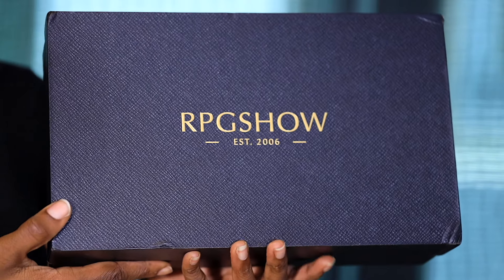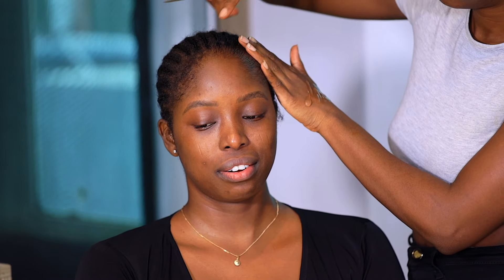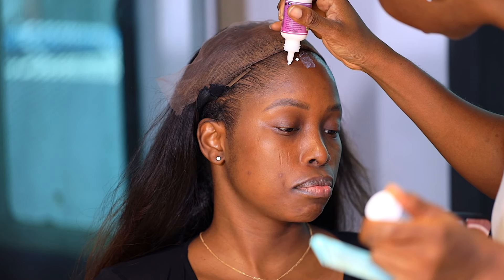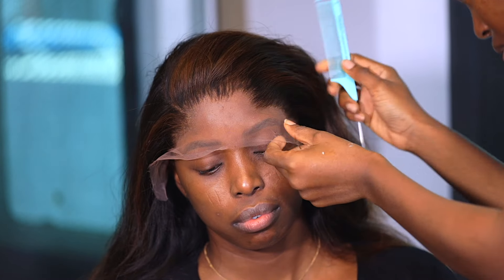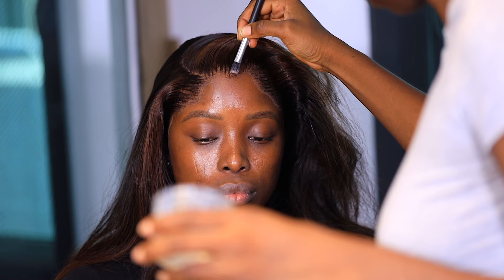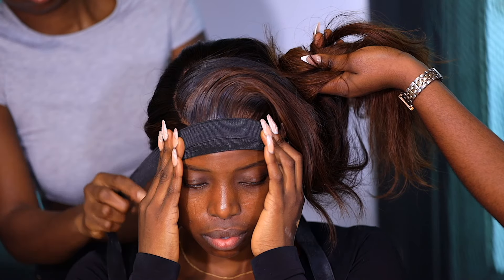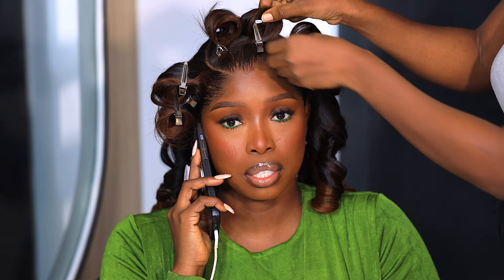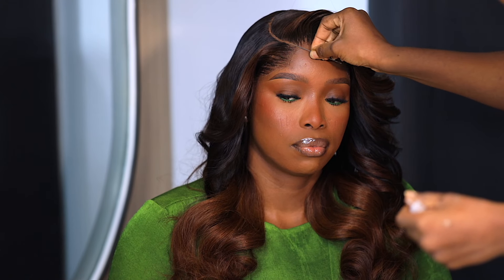WATCH MY SISTER SLAY THE MOST FLAWLESS HONEY BLONDE HAIR ON ME FT RPGSHOW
$100 OFF CODE: LAYEFA

※ ALL-SET Glueless Wig
※ Free Parting

Wig Details
WigzbyCharise026
Cap Construction -13*6 Glueless Swiss Lace Front Wig(200% Density)